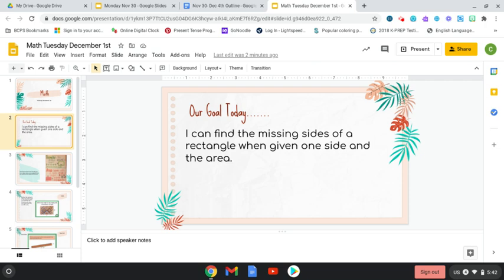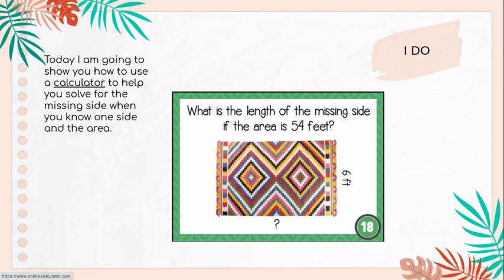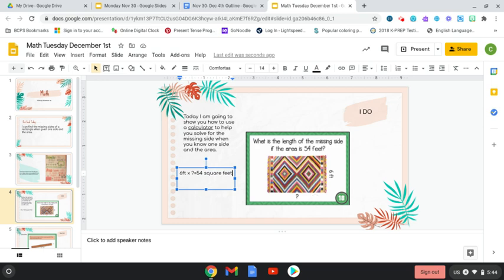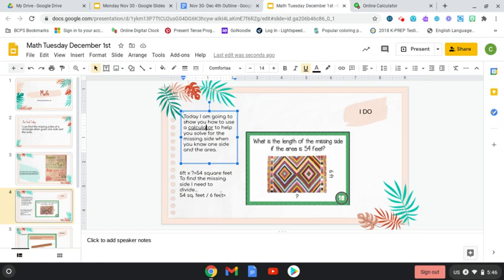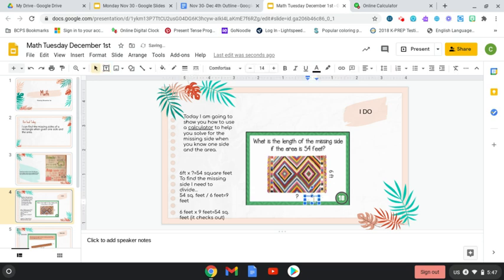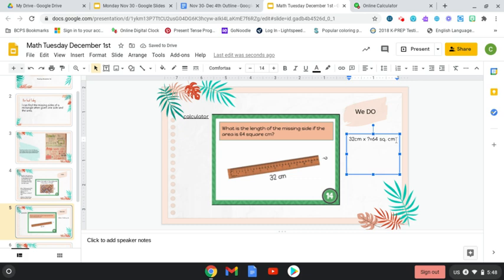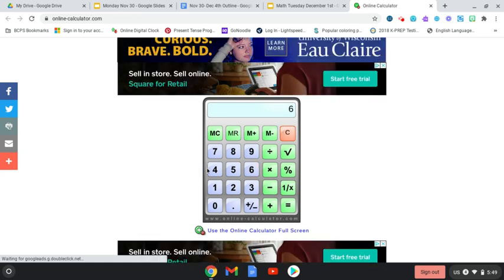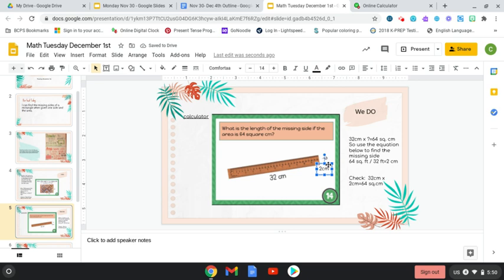math dec 1